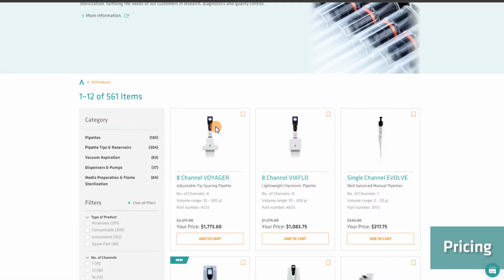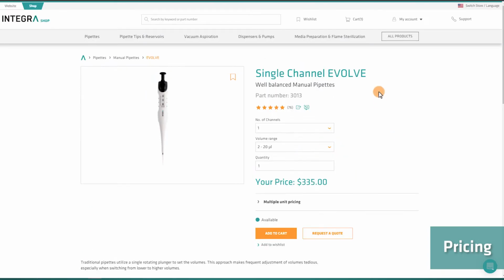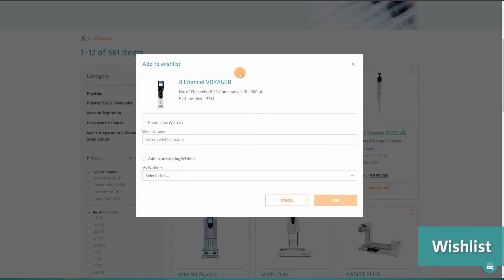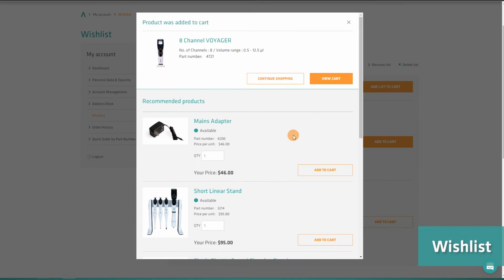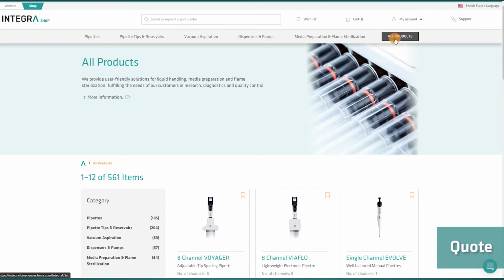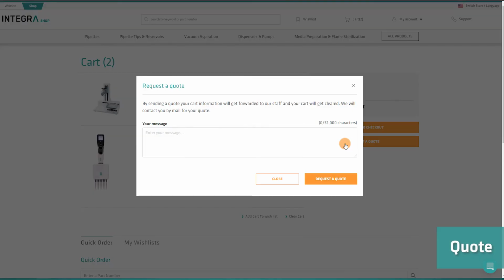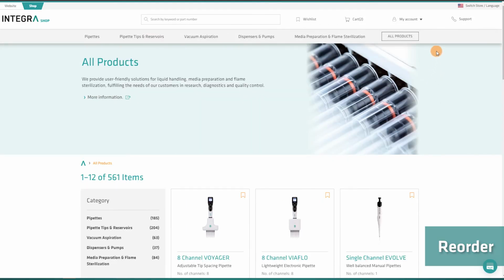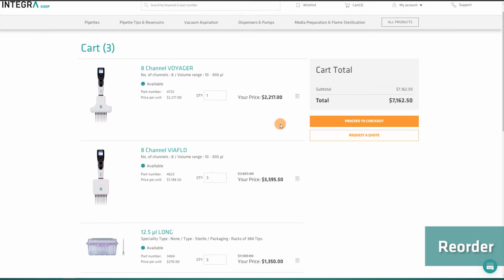INTEGRA Webshop - all Tutorials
Our tutorials on Pricing, Wishlist, Quoting and Reordering one after the other.
If there are any questions about the usage of the webshop, we will be happy to help you.